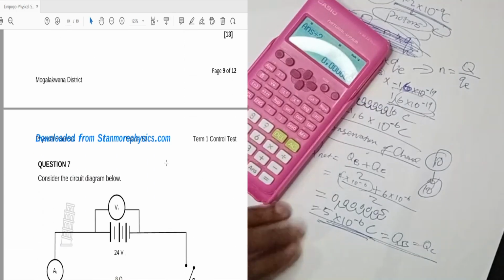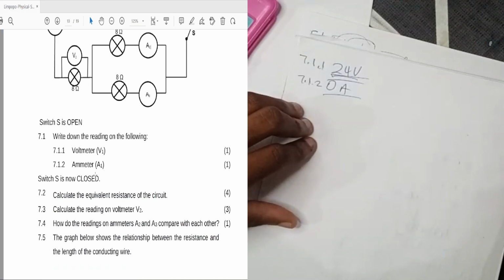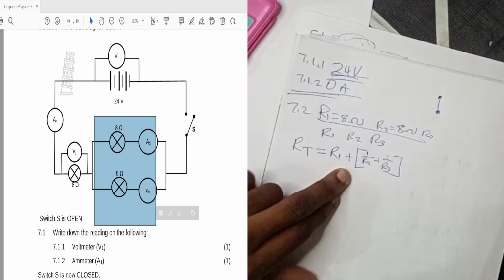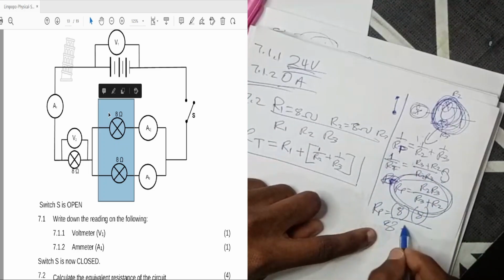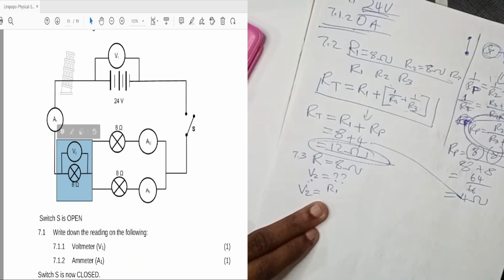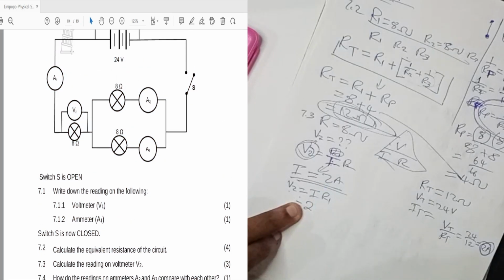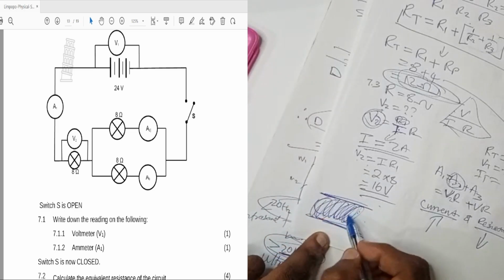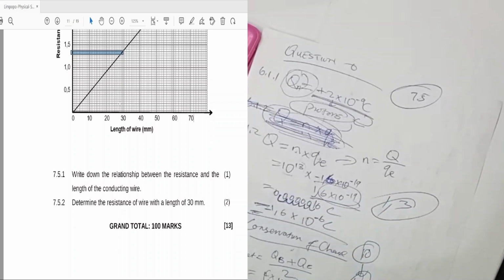Physical Science Grade 10 March Test 01 | Question 7 [Electric Circuits]